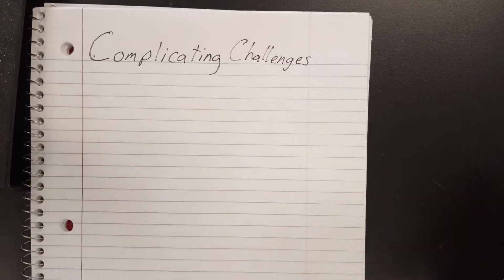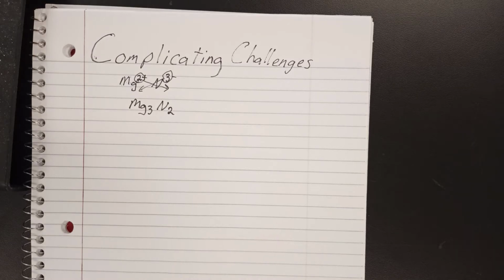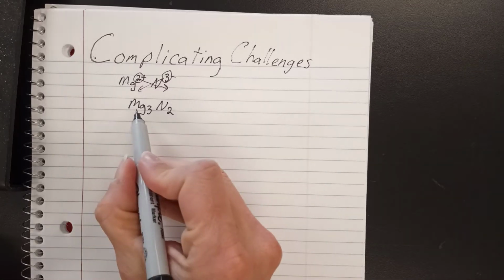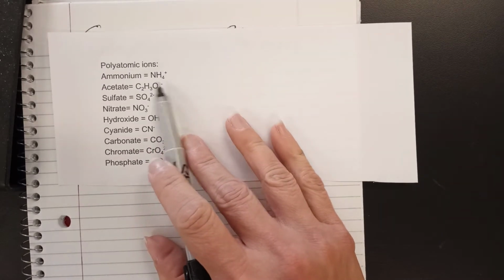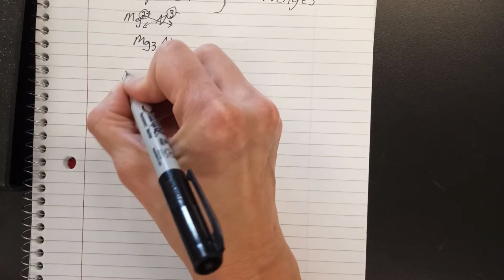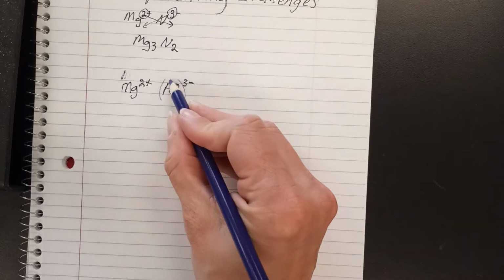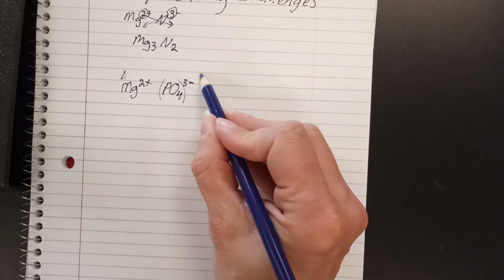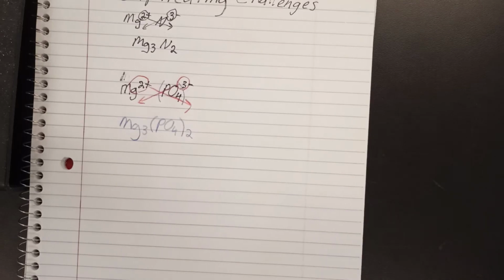Ionic Formulas: Complicating Challenges